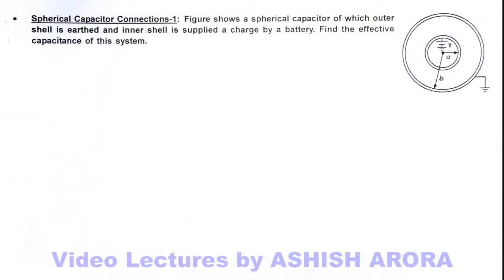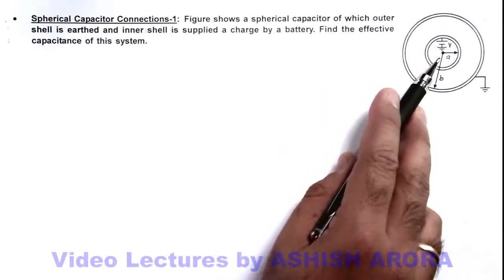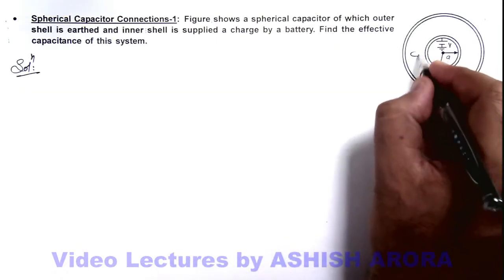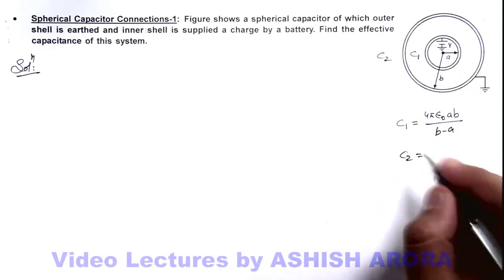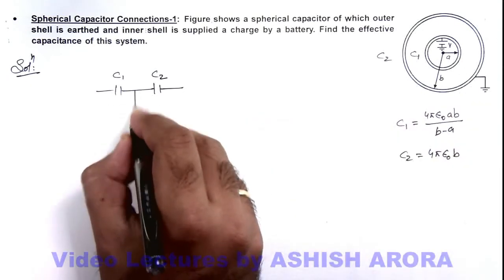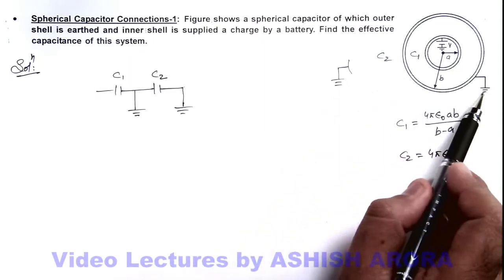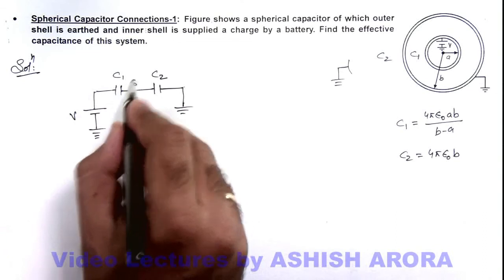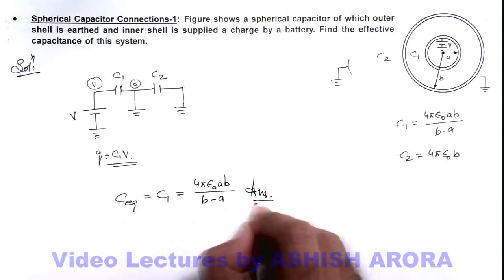26. Advance Illustration | Capacitance | Spherical Capacitor Connections-1 | by Ashish Arora